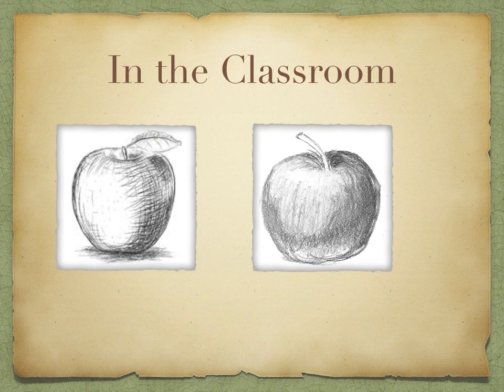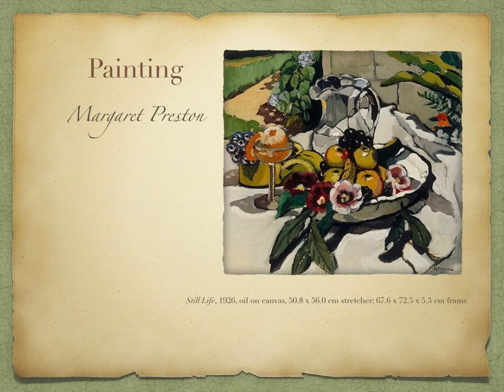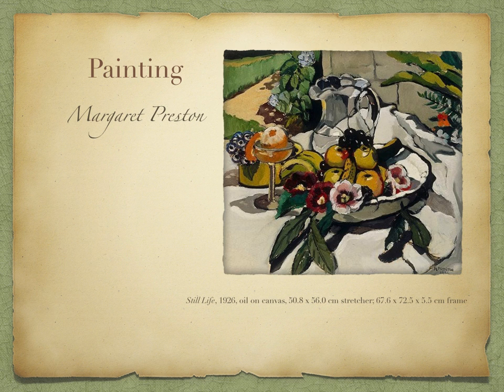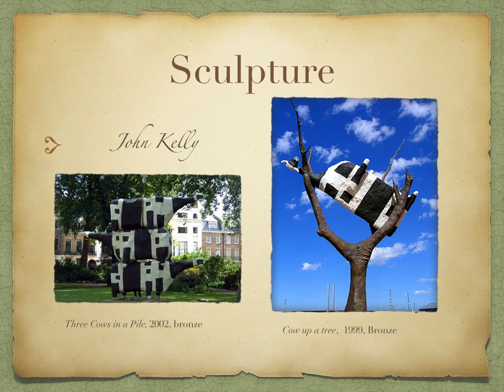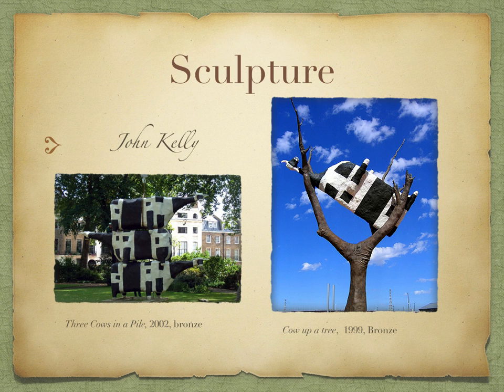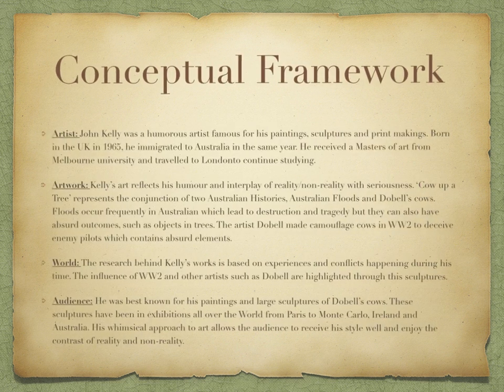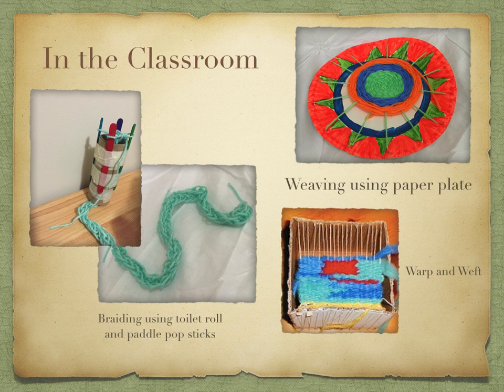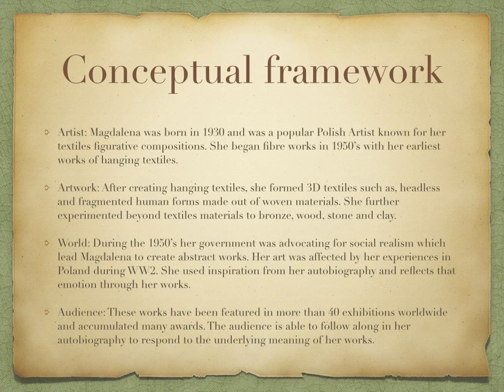Digital Art Gallery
EDKR